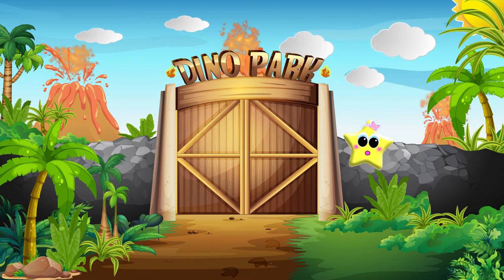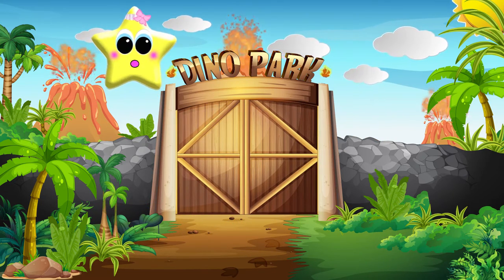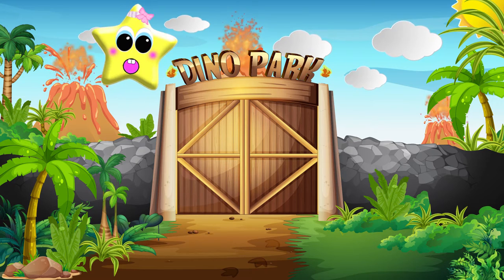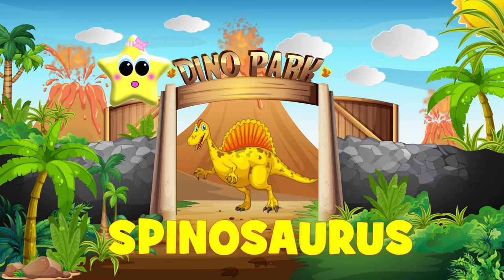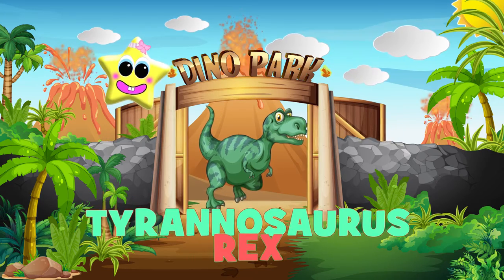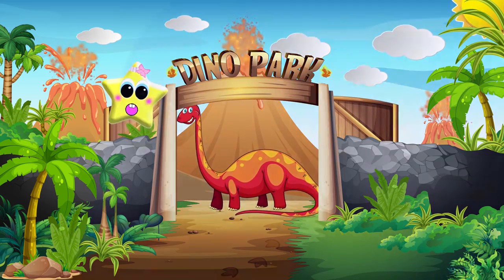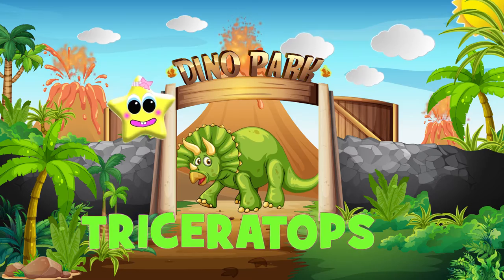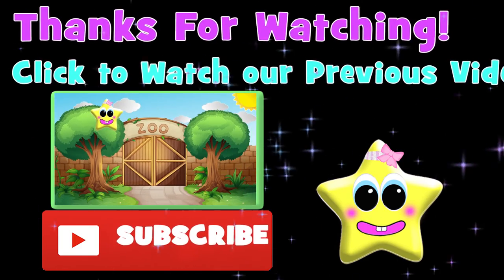Dinosaurs for Kids | Dinosaur Learning Videos for Kids | Peek A Boo Barn | BabyStarTV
Learning Dinosaurs! Peek A Boo Learning with BabyStarTV

Kids Learn Dinosaurs with Baby Star as she visits a real life DINO PARK and gets surprised by whose behind the door! She knocks on the door and a new Dinosaur will appear each time and Baby Star will teach you the animal you see. This is a great learning video for kids to learn about dinosaurs but still be visually stimulated by Baby Star.This is a peek a boo or surprise barn video!

We aim to provide a cute, fun, and educational learning experience for our kids!

We are a family run channel that wants to share our love for creativity and learning with our kiddos!

This is one of our first learning videos for 1-3 year old toddlers, we hope you liked it!.

Let’s click the "SHARE" button to share to your friends!

Follow us on...